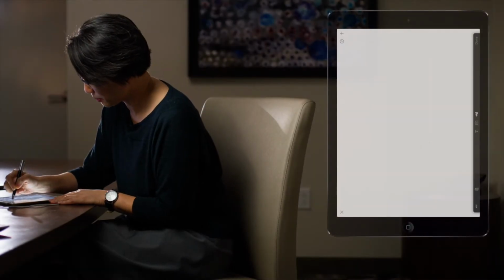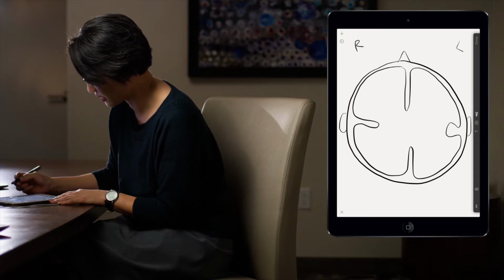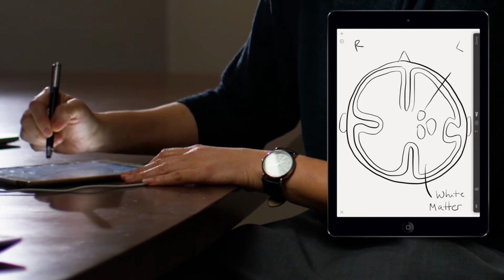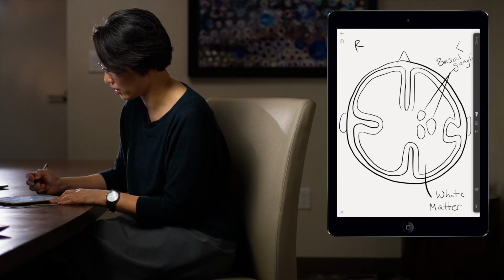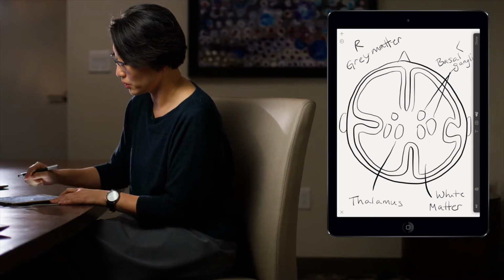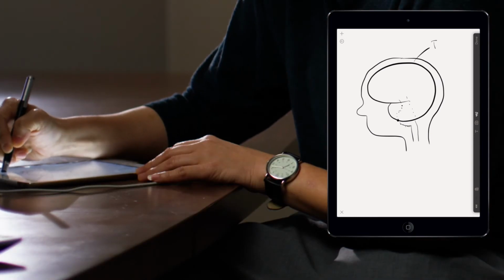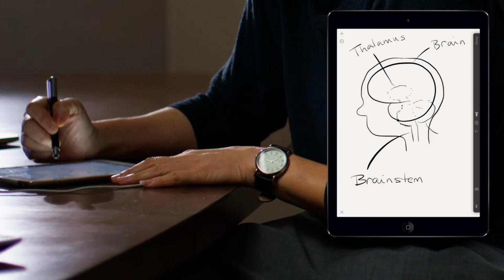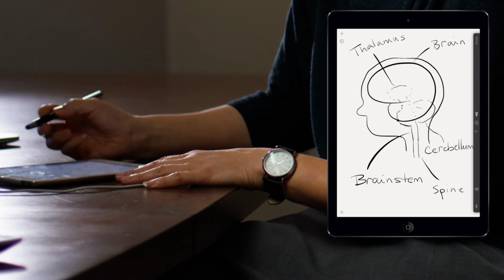Basics of Brain Anatomy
Dr. Taeun Chang, Neonatal and Fetal Neurologist from Children's National, gives us an overview of the anatomy of the brain. She draws as she explains so we can see where things are and what function different parts have. This is helpful to improve our understanding of brain injury.